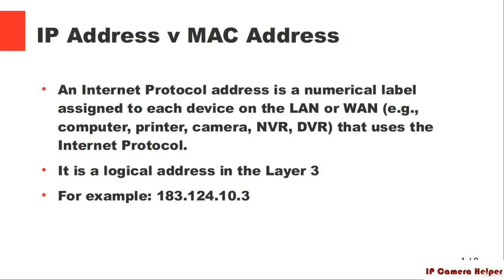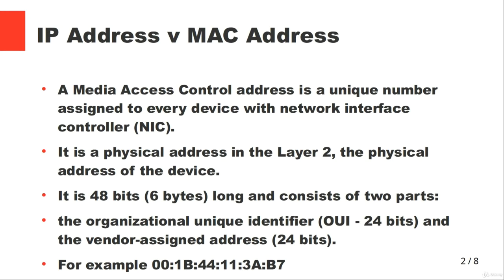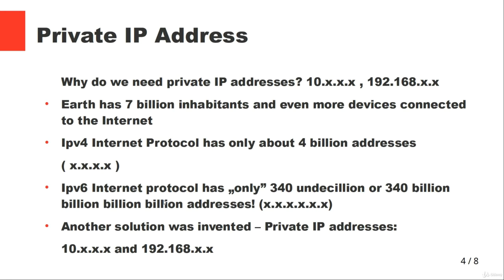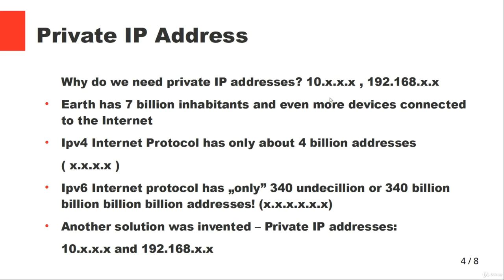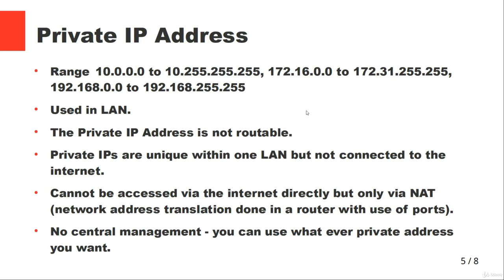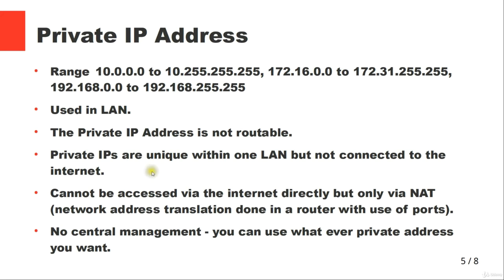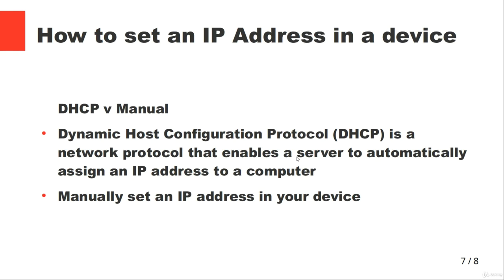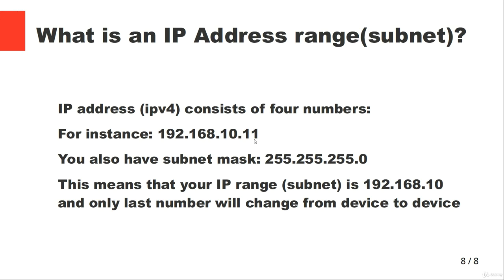IP addresses What They Are and How They Work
Cctv camera Full Course